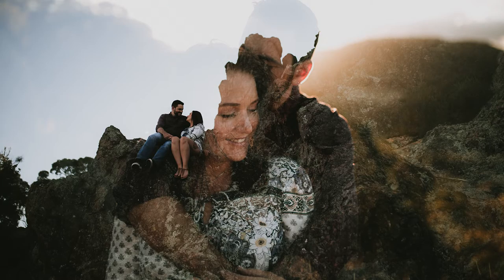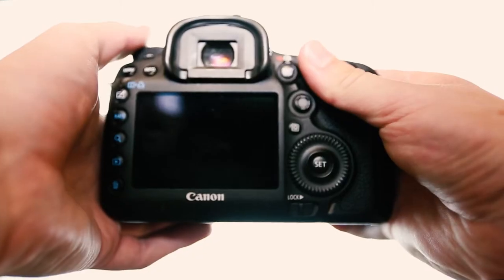How to NAIL in Camera Double Exposure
Ever wondered how to do that tricky thing called double exposures? Where there’s two or more images compiled into one photo?

Well I’ll explain a little bit about how I do it and show you some examples of what each shot looks like separately and combined.
All shot on a canon 5dmkiii